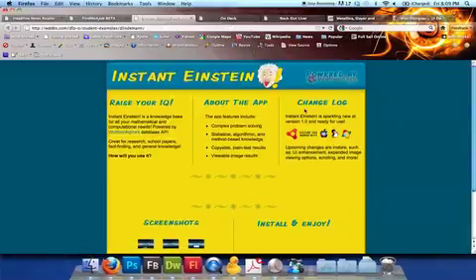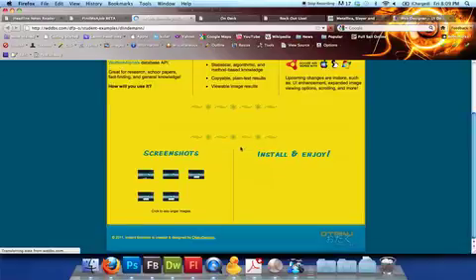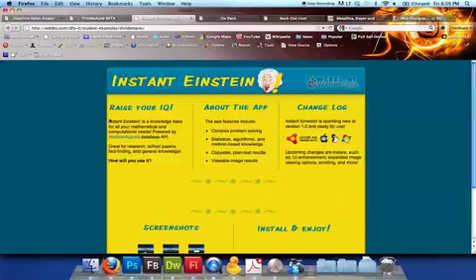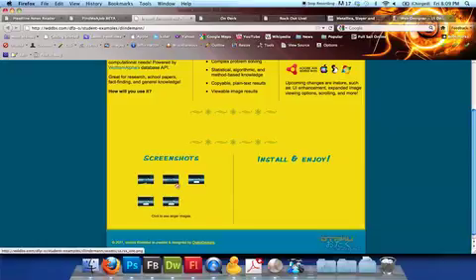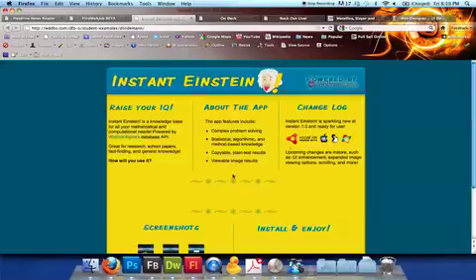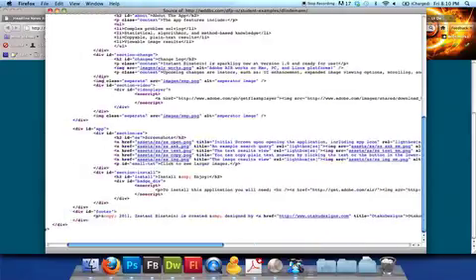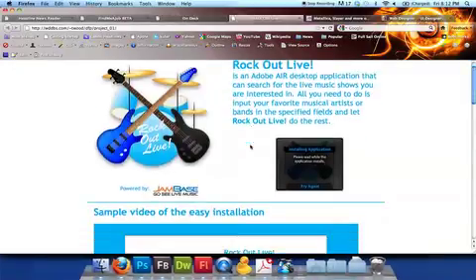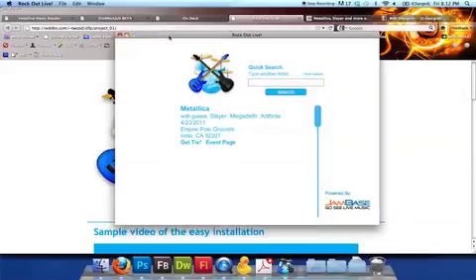DFP Project Critiques